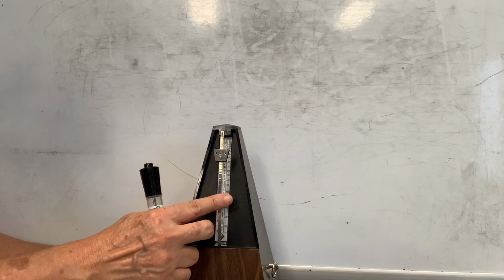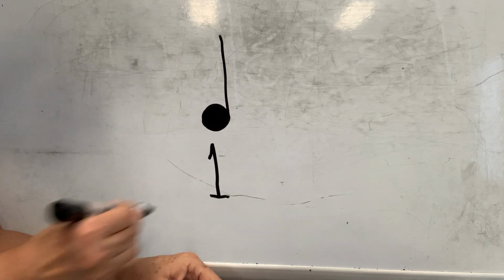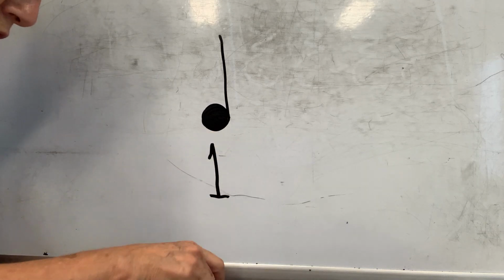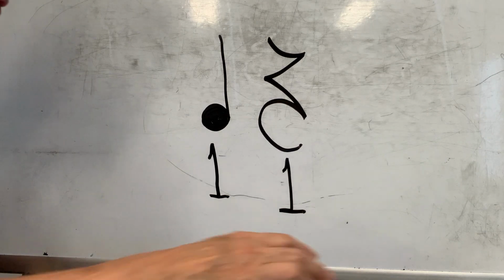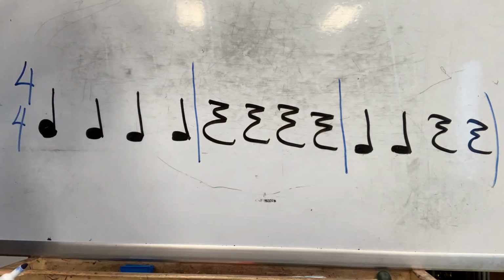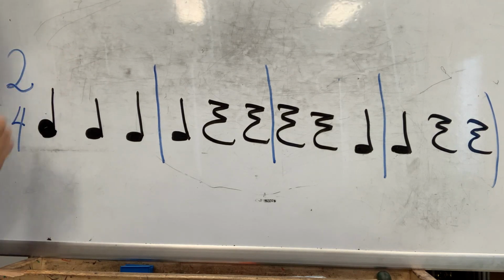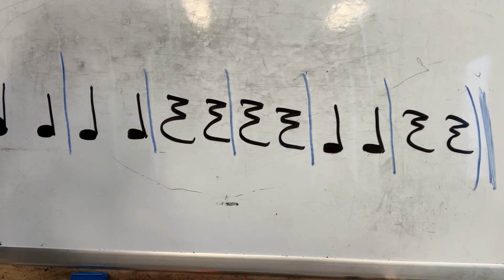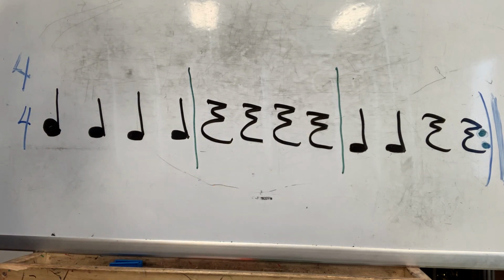INTRO 3 1st Semester CLASS 1 Introduce Quarter Note and Quarter Rest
INTRO 3 1st Semester CLASS 1
Introduce the Quarter Note and the Quarter Rest. We call them "Walk" and "Sh"